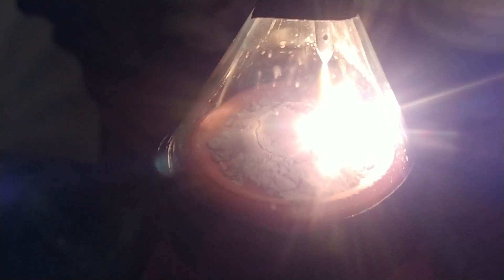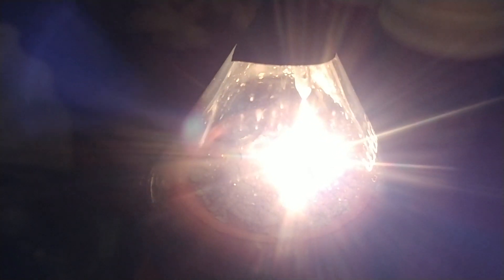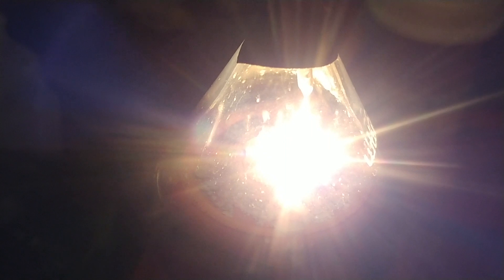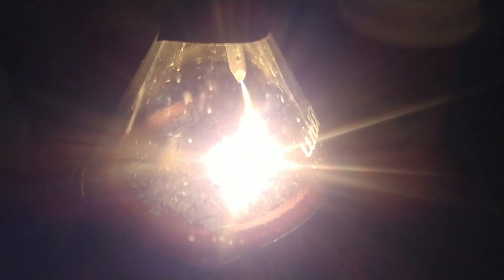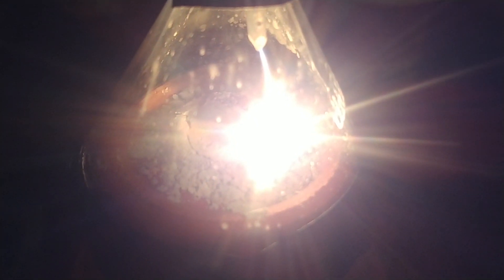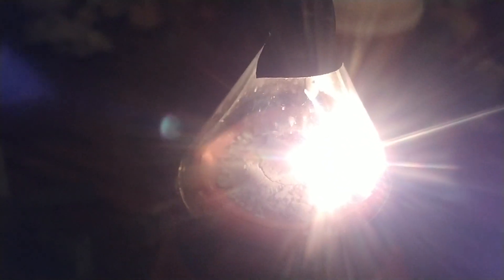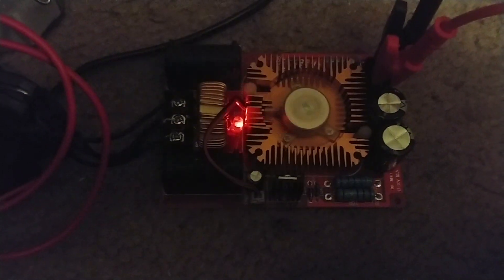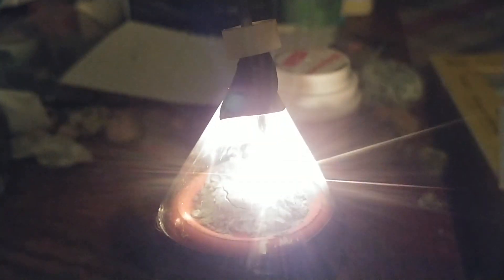Plasma Induced Fusion of Chromium Doped Aluminum Oxide - Synthetic Ruby via Electric Arc!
This was just an idea I had formed in my head a while back.  I wanted to fuse alumina with a high voltage electric arc.  Physically, the fused material is chemically identical to natural and synthetic ruby.  The first couple of tests created tunnels through the feed material and fused the oxides into red corundum, aka ruby.

I haven't had a chance yet to examine this specific pile of oxide under the microscope.  I should get a chance sometime tonight after I'm done with my day job, that gives a paycheck to my family, to pay bills.

This was just a last minute setup that came to my head just to see if the basic concept works.  I'll be putting together a vacuum chamber to perform similar operations in the future.  I will be able to use pure oxygen inside the chamber to fuse alumina since only the oxides of aluminum and chromium are being melted by the heat generated by the plasma.  Neither the chromium nor the aluminum can be reduced while oxygen is present, which allows crystal formation.

Direct formation of a symmetrical crystal lattice by a high voltage arc is impractical and optimistic at best.  This doesn't mean we can't use the heat generated by the electric arc to fuse the oxide feed material and to grow a boule by adding more feed material to the fresh melt.  One thing I noticed prior to making this video, is changing the side of the cathode/anode causes the oxide to blow off the pile from static charge.  Swapping the anode to the underside of the pile discouraged oxide particles from floating off to the surrounding area.  I'm not sure how much of a difference a reduced atmosphere will make once experiments begin in the vacuum chamber, but I assume not much.

Packing the pile down to remove the fluffiness of the oxide(s) helped the most in keeping a stable structure for the plasma to attack.  In a future video, I'll show how this experiment created holes to the carbon electrode beneath the pile.  I guess the fused oxide masses could be considered ugly synthetic ruby with preformed holes for beading hobbies.  If interested in purchasing very ugly ruby beads, I'm your guy.

I would like to find a way of growing the boule inside the apparatus.  That will require some creative design considerations. If I were to perform similar steps as flame fusion (Verneuil Process), I believe this would be counter productive, due to the static charge of the particles.  The electric arc could possibly form dendritic structures which would be horrible for any practical application.  This small scale, spur of the moment test didn't produce any dendrite like formations, so I don't think this will be the limiting factor in boule growth.

I do have a design plan in place to use the vacuum chamber void of oxygen and replaced with an inert gas.  I'll be able to use different anode/cathode material.  The oxides of chromium and aluminum are non-conductive, so the practical application of this process is to use the heat to melt the surface of the growing boule.  A secondary system of high resistance tungsten filaments can melt feed material as it is being added to the boule surface.  The arc is only being used for the extreme heat.